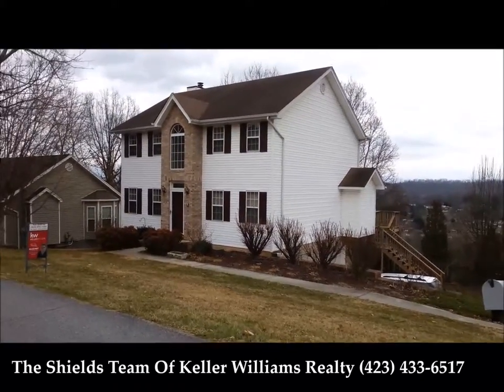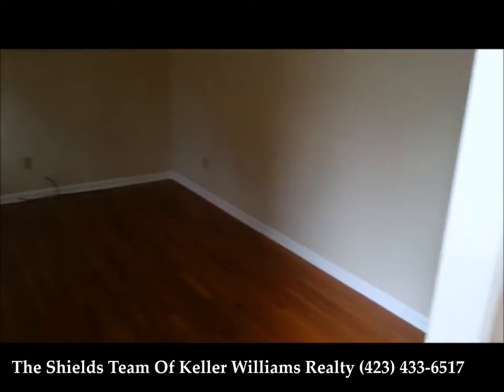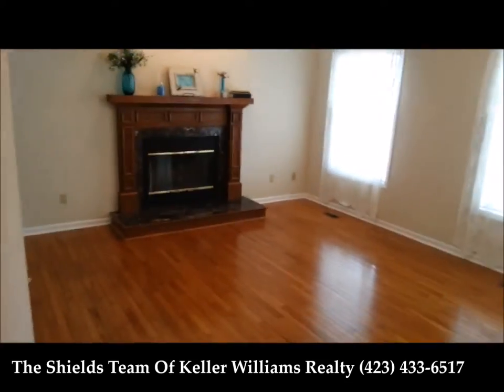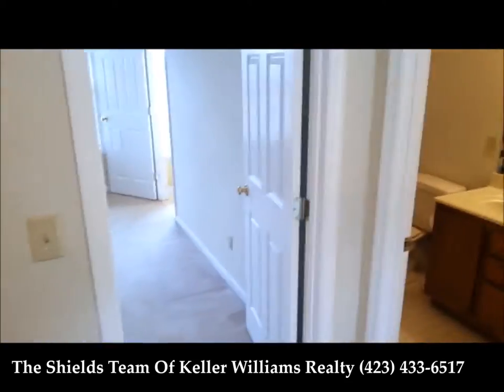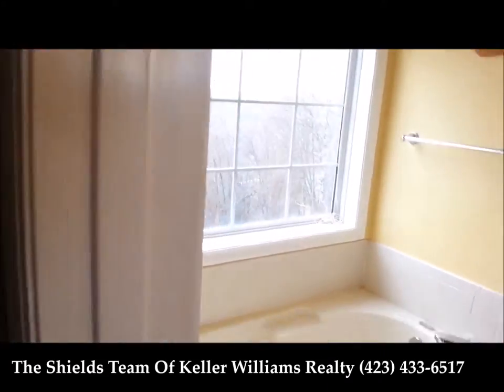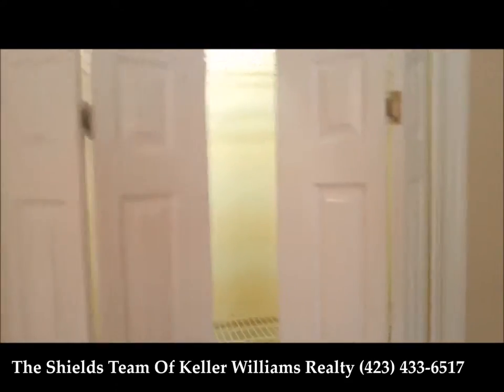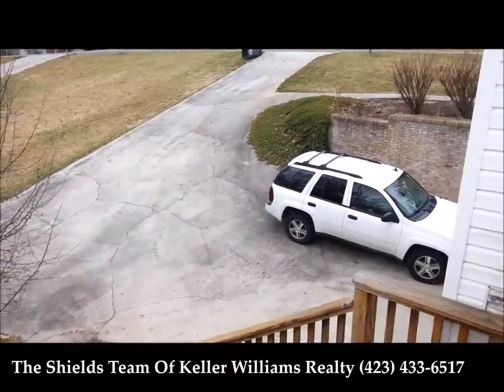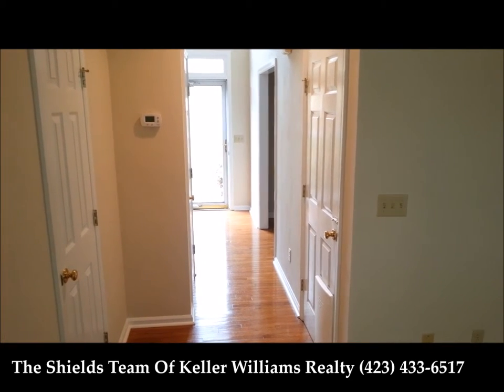733 Beechwood Ave, Kingsport TN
One of the most amazing views you'll find in Kingsport! This beautiful, stately family home in Colonial Heights has wonderful appeal from it's view to the mountains of North Carolina on a clear day, to it's interior charm,  sophistication and comfortable spaces.  The stately yet inviting 2-story foyer welcomes you into this home with light from the arched window just above the front door. Once inside, the sparkling hardwoods speak to the care given to this home, and you will continue to evidence this as you tour this 3 bedroom, 2 and a half bath beauty in the city.  The spacious living room in 733 Beechwood has gorgeous fireplace with wood mantle and marble tile surround, and offers an open concept floorplan with great sight lines to the kitchen/dining area with bar, a win/win for entertaining.  For family gatherings, the home also has a formal dining room. The kitchen is well equipped with plentiful counter space and cabinets, pantry closet, dishwasher, stove and built-in microwave. In the private spaces, this home offers a large master suite with tray ceiling, recess lighting, ceiling fan, and great light from double windows. The en suite features double vanity, soaker tub, separate shower and walk-in closet. There are also 2 additional bedrooms and another full bath on the second level. Outside, 733 Beechwood Drive extends it's great entertaining space, offering a large 10 by 32 rear deck with an absolute inspiring view. Fenced back yard, storage shed. Large 2 car drive under garage.